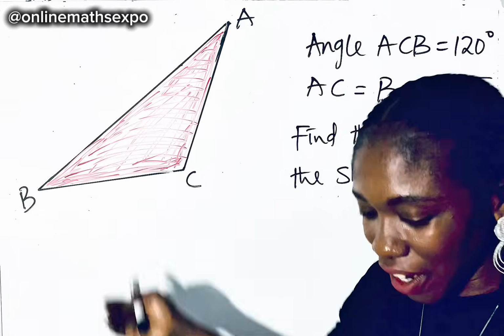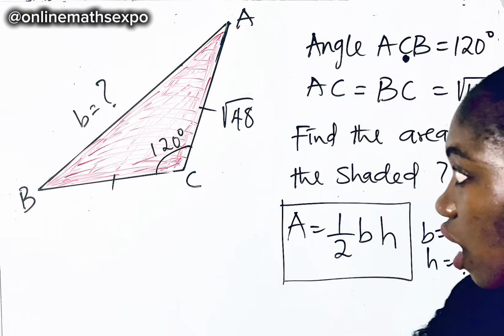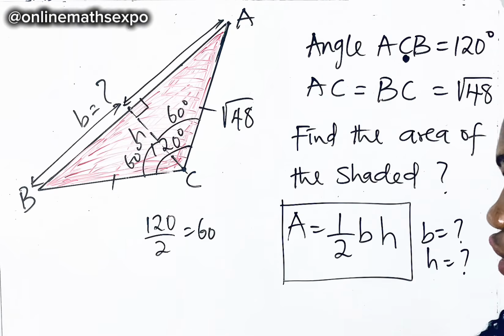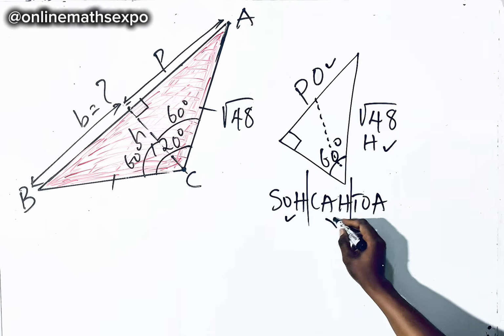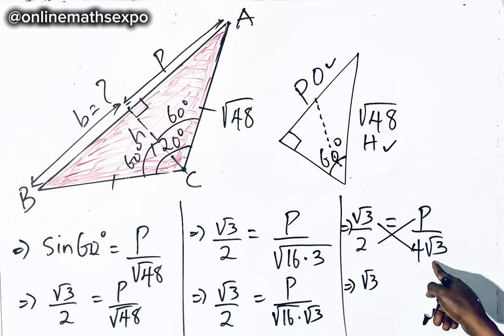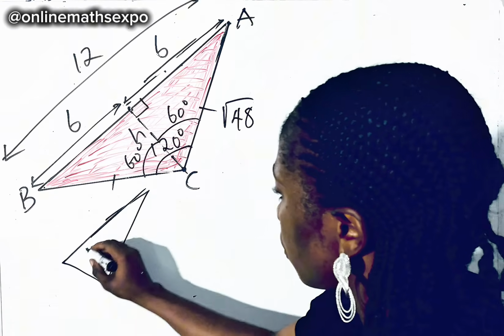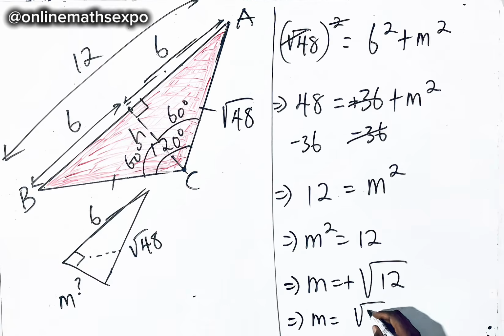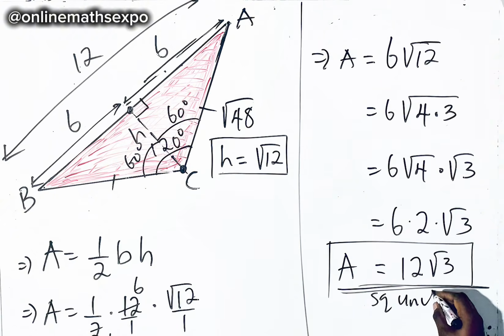How To Solve A Hard Geometry Problem That Stumps Many